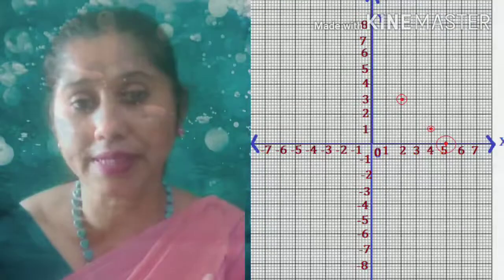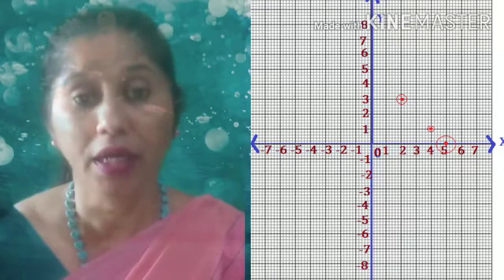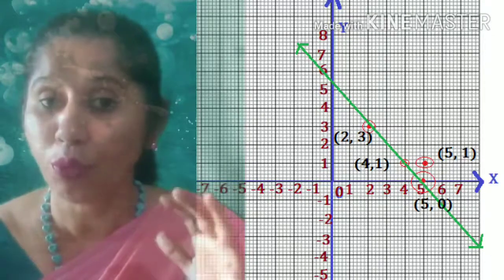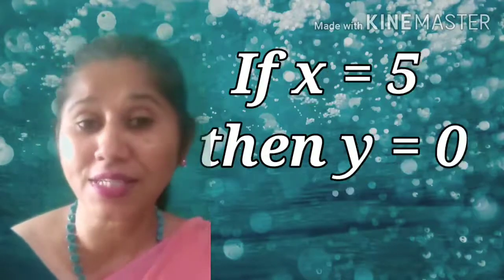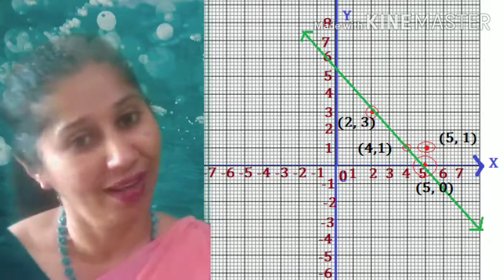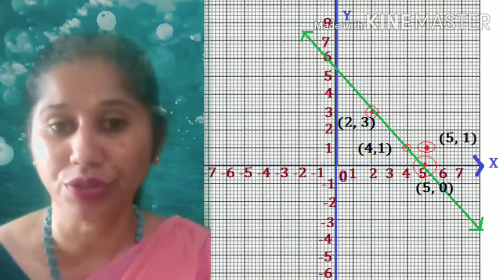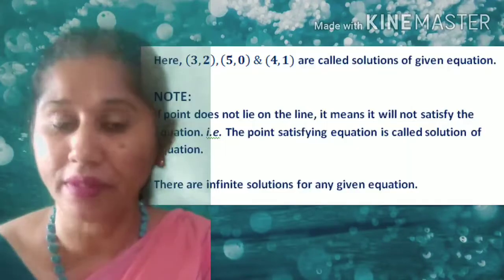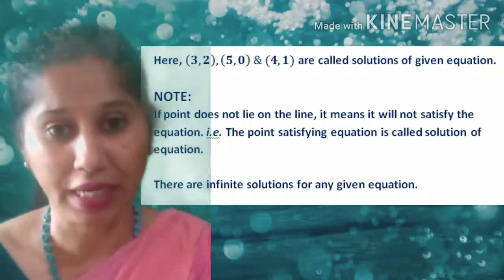Class 9 Introduction to Coordinate Geometry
inroduction to Cordinate Geometry
Basics of Linear equation with one variable,
General form,
solution of equation